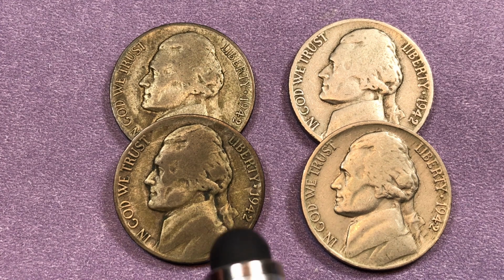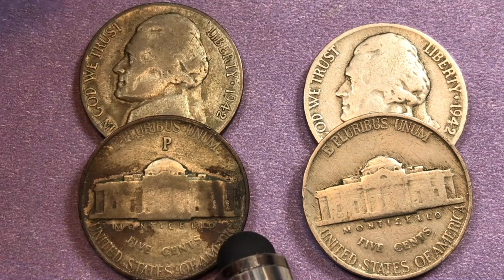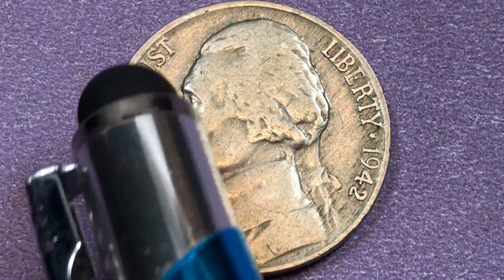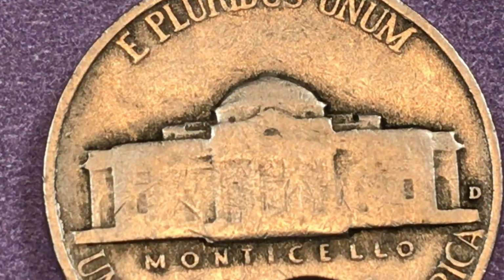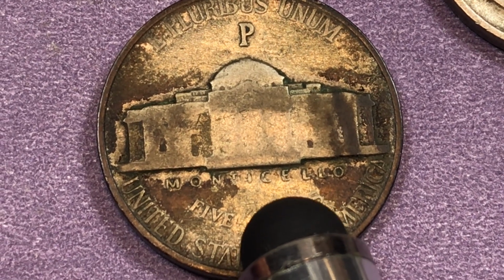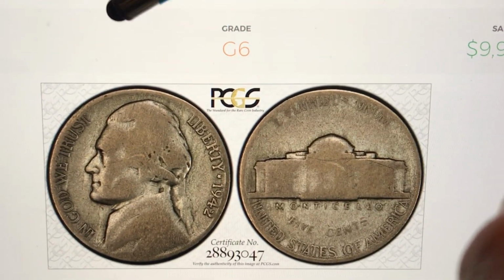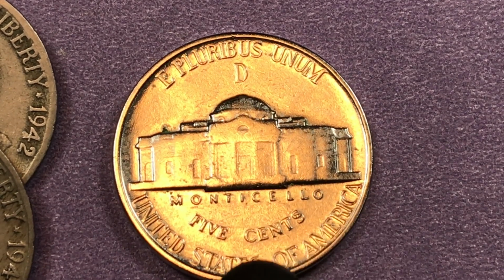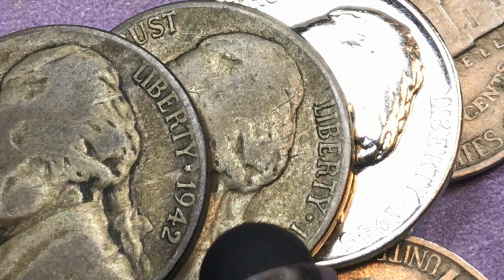1942 US 5 Cents Silver Nickel Coins - United States Jefferson Nickels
In this video we look at the US 1942 Silver and Nickel 5 Cent Coins - United States Jefferson Nickels